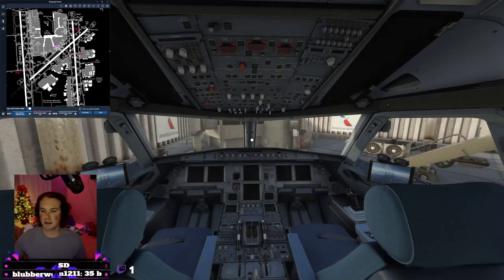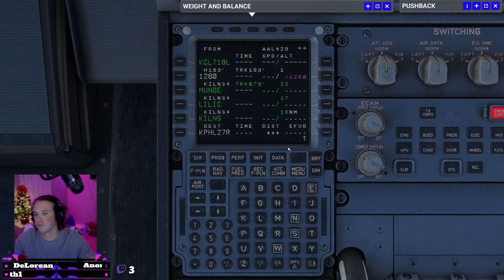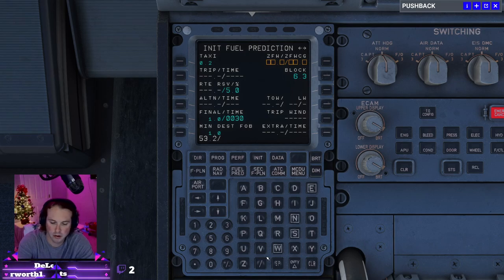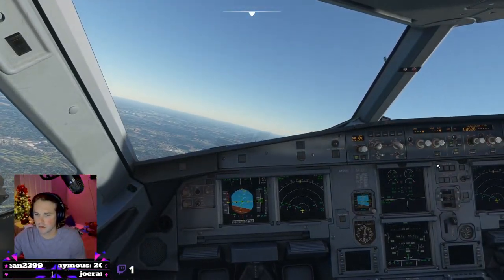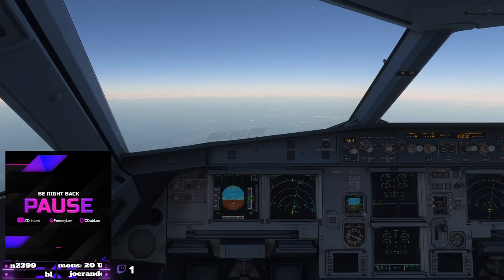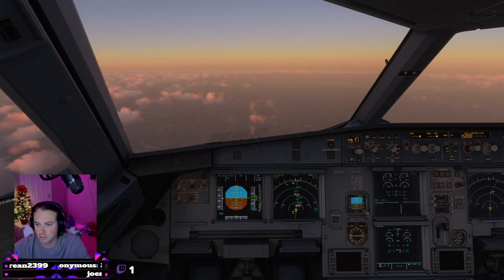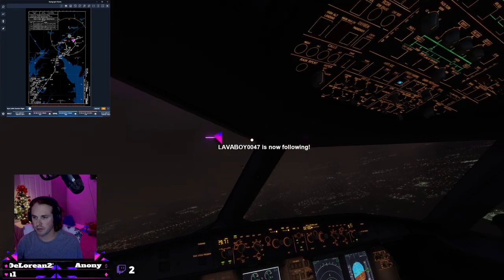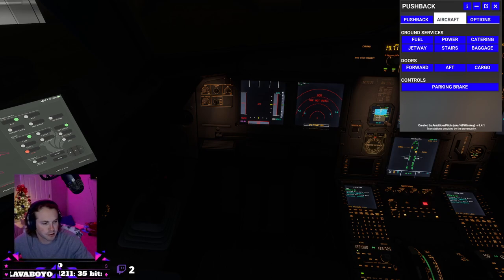MSFS 2020 KCLT - KPHL using Fenix A320, Vatsim, and LukeAirTool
MSFS 2020